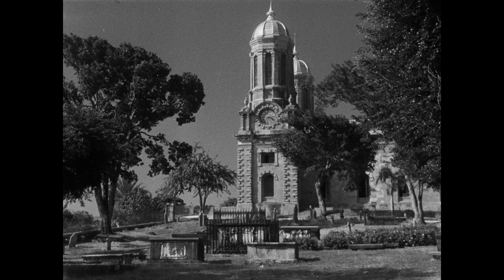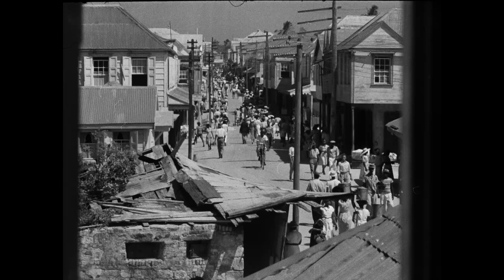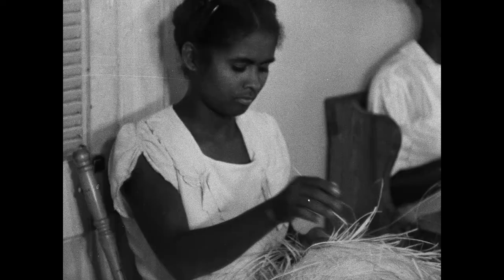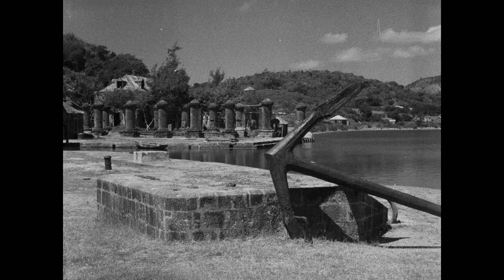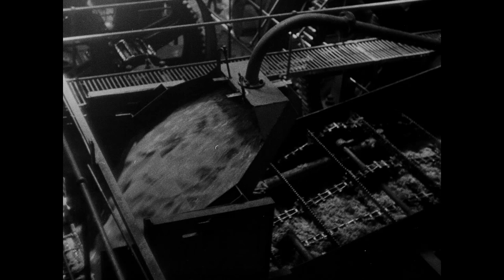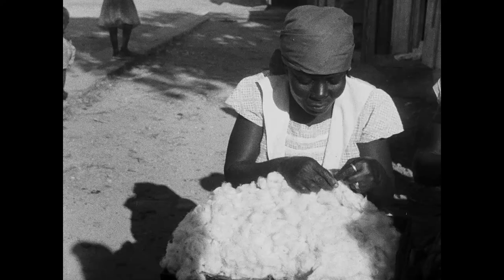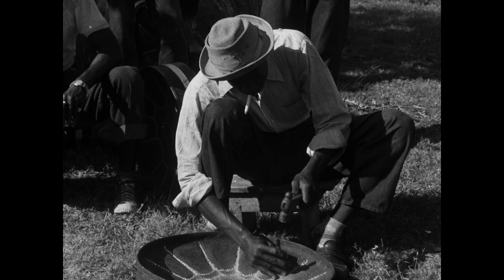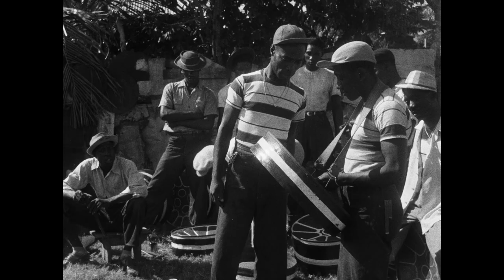"1952" A HISTORIC DESTINATION VIDEO OF ANTIGUA AND BARBUDA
The Antigua and Barbuda Tourism Authority presents for the very first time in Antigua, the first known destination video produced about Antigua.

The 1952: Antigua destination video, features heritage buildings, familiar streets, the Hellsgate Steel Orchestra, Highlanders, the sugar factory, sea island cotton production, tourist sites such as the Nelson's Dockard, the Mill Reef Club and more.

The video was previously stored in a vault in England. Featuring actor and historian Mr. Jules Walter had previously mentioned the lost film to  Cultural Envoy to Antigua and Barbuda Dr. Barbara Paca.  Together they worked with the Tourism Authority and the British Film Institute in London to recover and bring the film to Antigua. Interestingly, Mr. Walter is featured in the film with his artist relation Frank Walter.

We  have learnt that George "Nugget" Joseph of the Hellsgate Steelpan Orchestra is also featured within the video.

Copies of this Video can be had from the Antigua & Barbuda Tourism Authority.